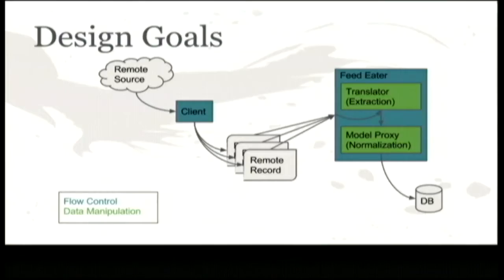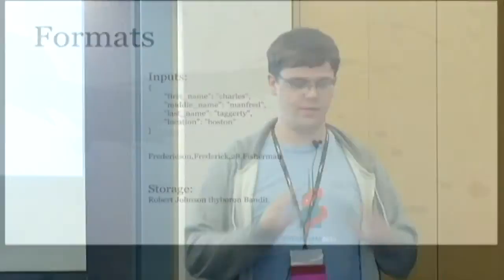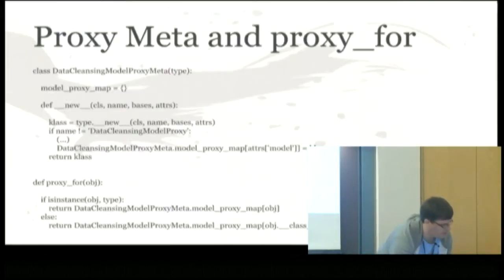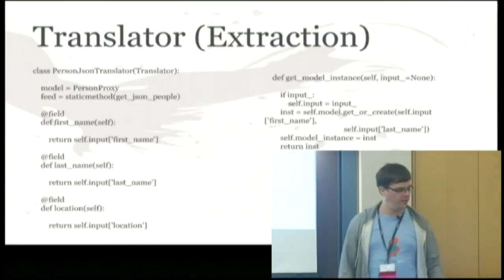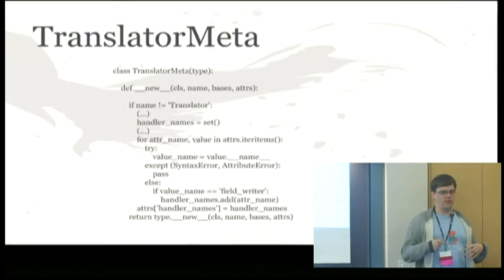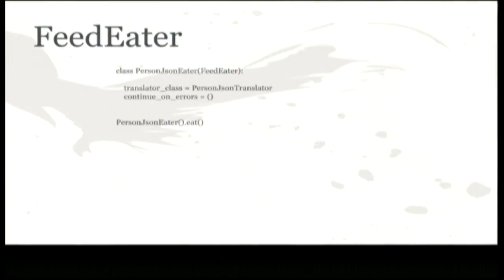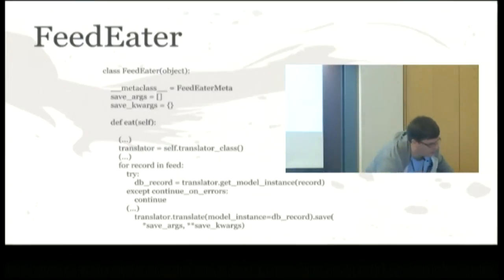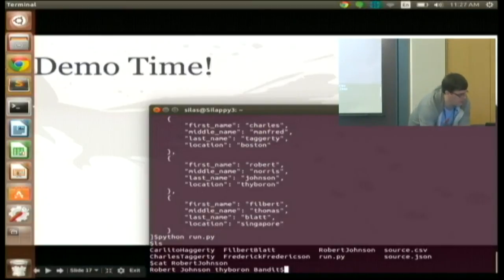Metaclasses and Decorators in the Wild: Ingesting Data With FeedEater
Silas Ray
FeedEater is a small library I wrote at TripleMint that we use to manage the interface between data sources with disparate formats and our DB.  This talk runs through the basic principles involved and shows how the pieces fit together.  If you are interested in Python metaprogramming but have never been able to see how to use it practically, this is a good example of using it in the real world.